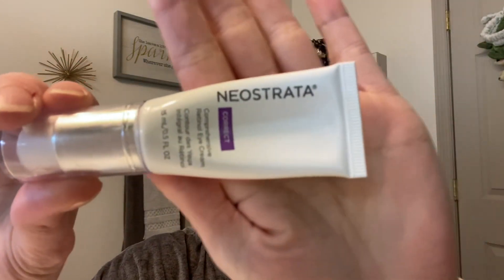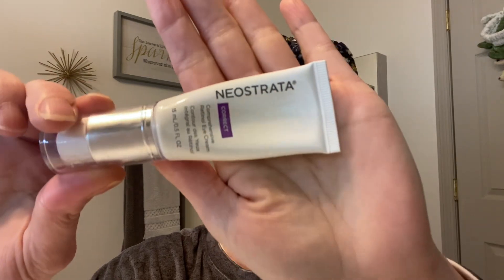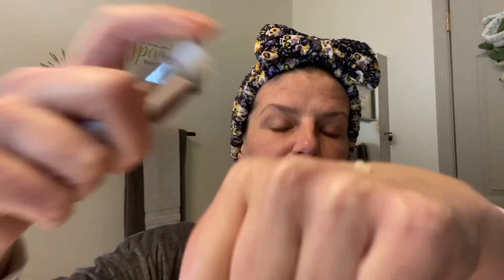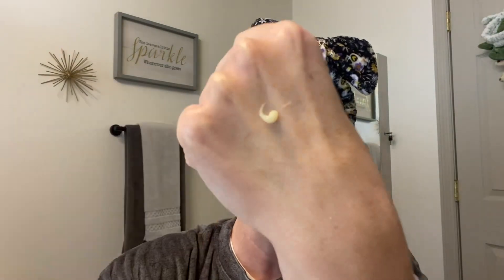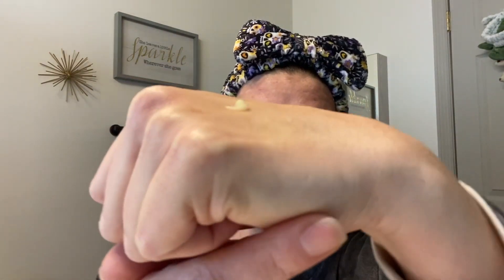A new eye cream I’ve been trying..Neostrata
Hi everyone.. Welcome!! I love an eye cream because I am 42 and notice a difference when I keep the delicate under eye hydrated using an eye cream. I’ve been using this one Neostrata for several weeks and so far, I’m enjoying it.. I use this for my p.m. skincare routine and I find myself reaching for it rather than some of my other’s. I enjoy the texture, the hydration it gives and the fact that it has retinol is an A+… Have any of you tried this one? Please be kind, kindness spreads. I will not tolerate any type of hate, you will be blocked.
Today is January 13, 2023..I filmed this video December 28, 2022.. I’ve continued using this eye cream and I am absolutely loving it ❤️

Products mentioned:

Neostrata eye cream